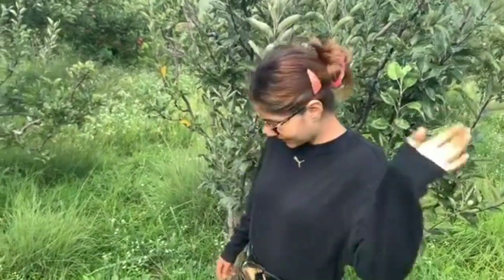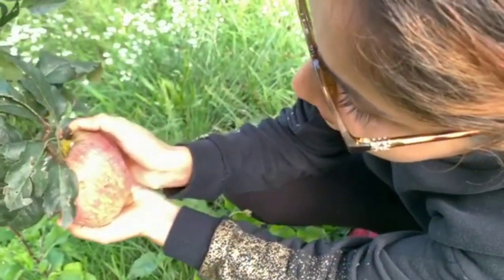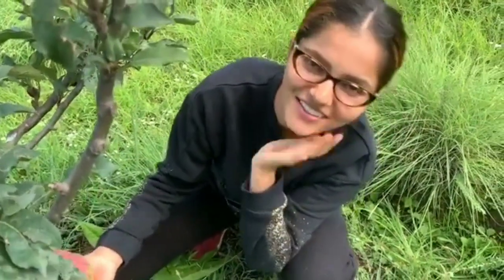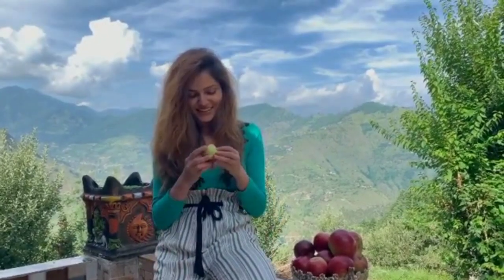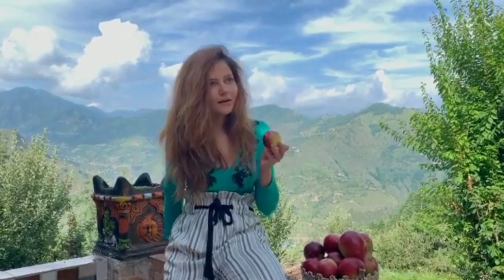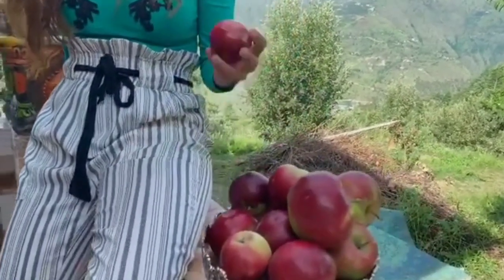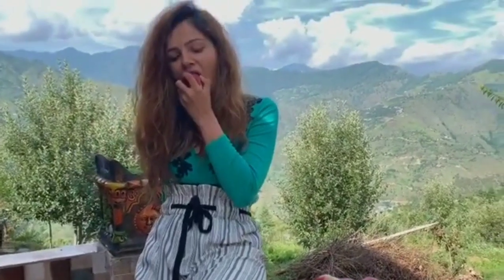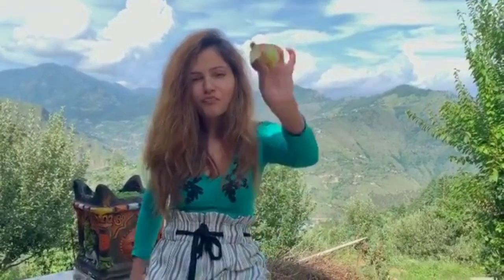Rubina Dilaik giving us tour of her Apple Orchard in Hometown Shimla, Himachal Pradesh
Television Actress Rubina Dilaik who is in her hometown Shimla, Himachal Pradesh with Husband Abhinav Shukla is giving us tour of her families apple orchards in Shimla.